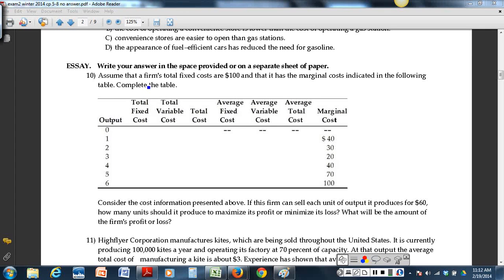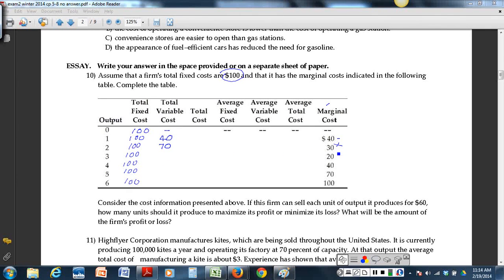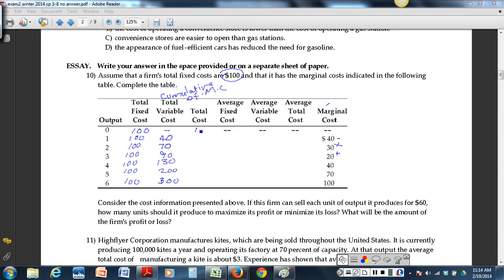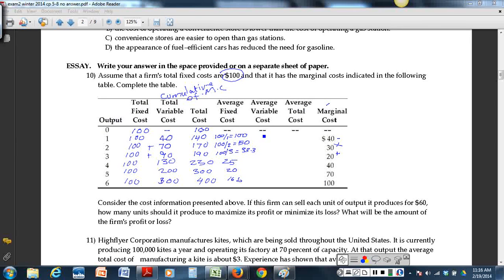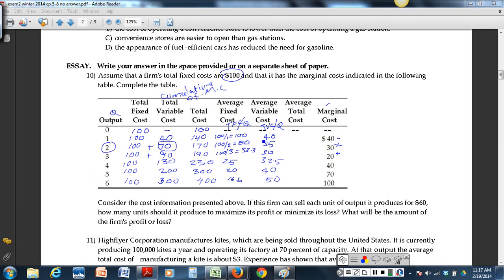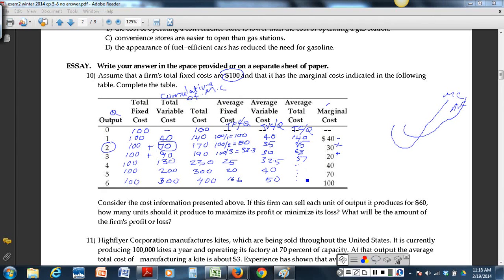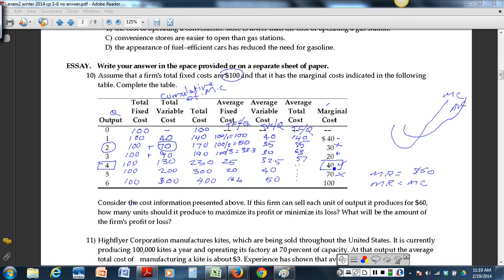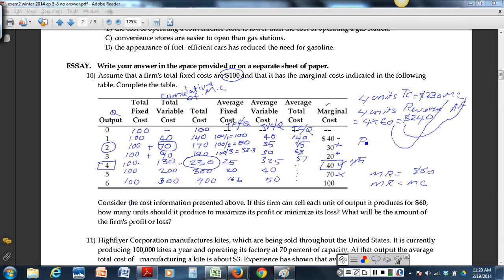#03 Wed, Feb 19, 11 10 AM-exam 2 problem 10